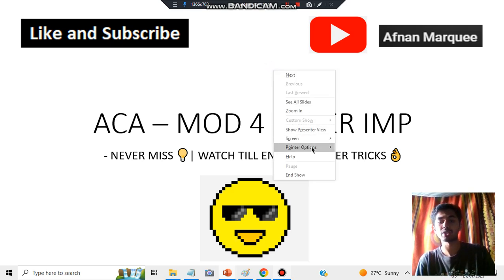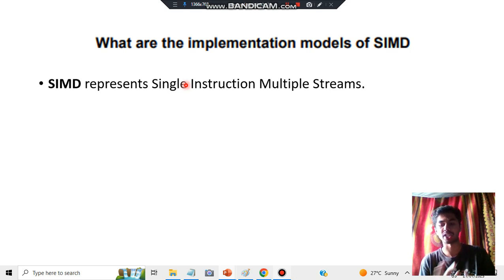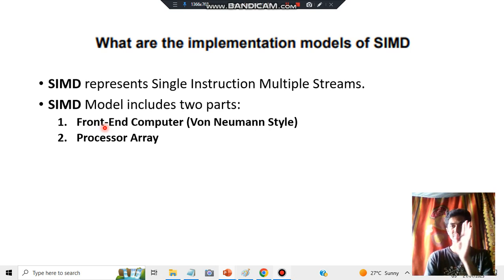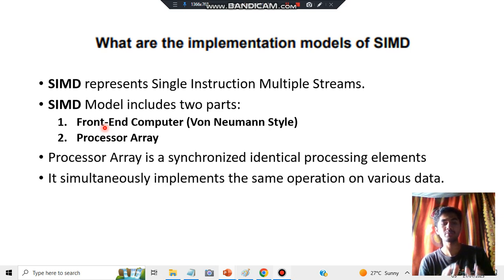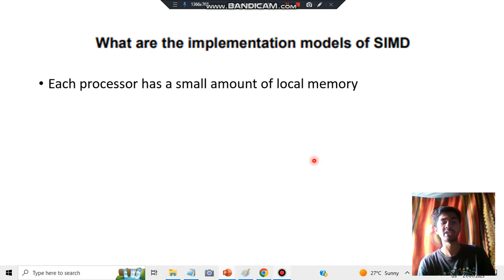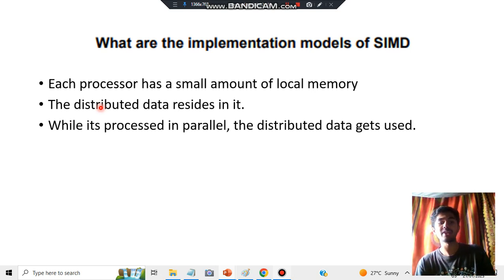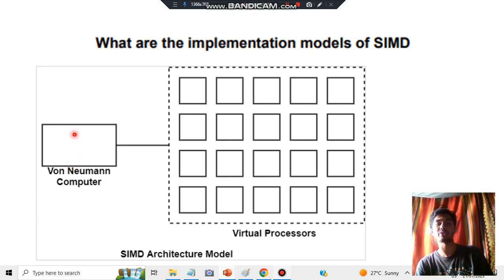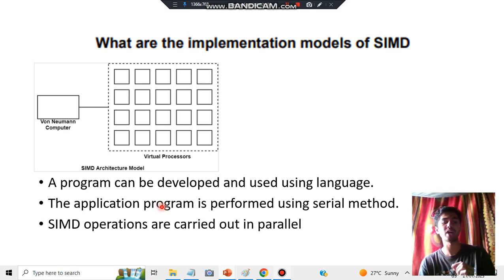SIMD MODEL EASY 10 MARK QN 👌 Best Video💯SUPER TRICKS 2023 EXAM🤩🎯🔥🔥🔥 7SEM CSE ISE vtu #2023